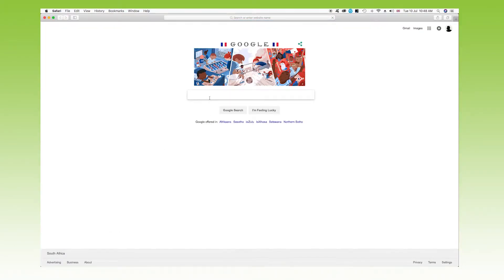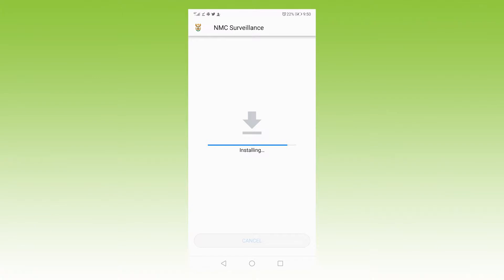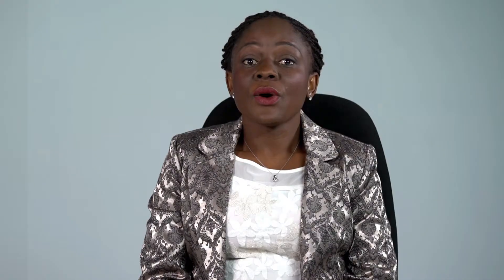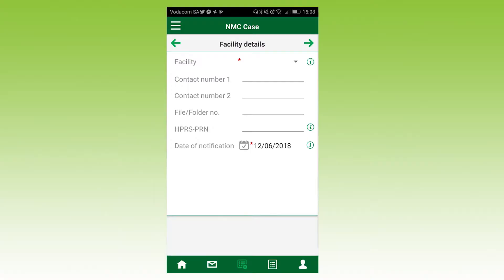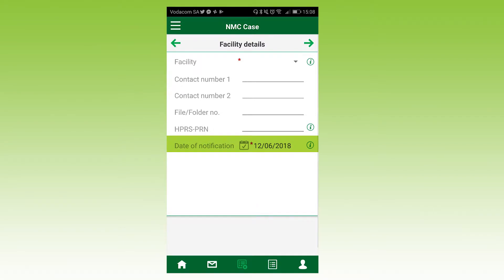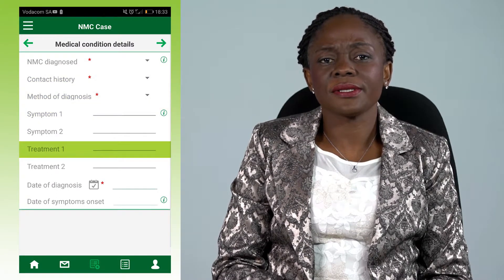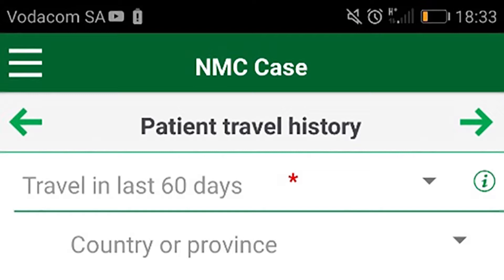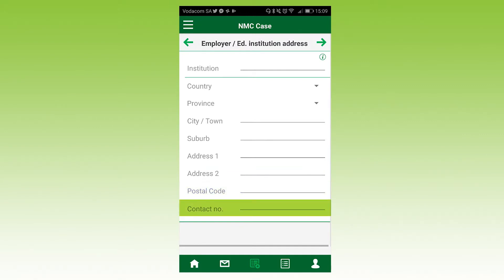TUTORIAL| Notifiable Medical conditions app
A Tutorial demonstrating how to use the Notifiable Medical conditions app. From how you can download it to how to use it.